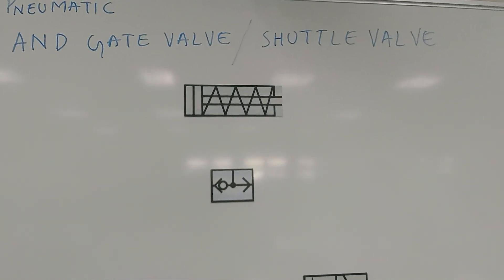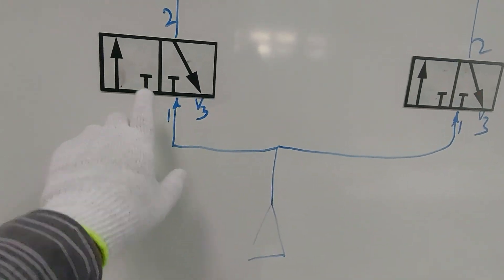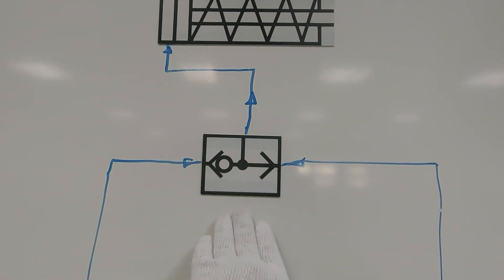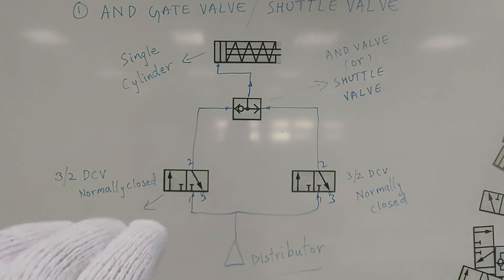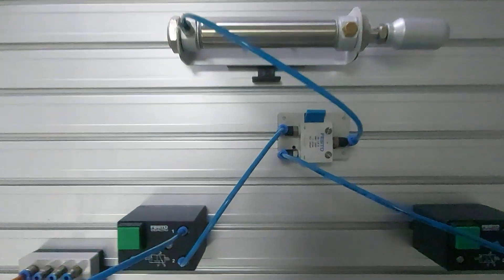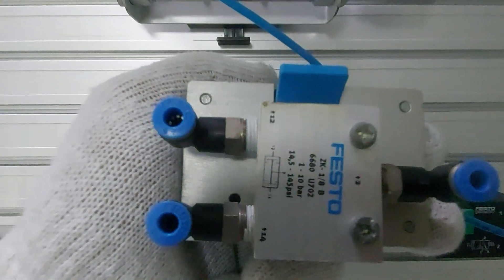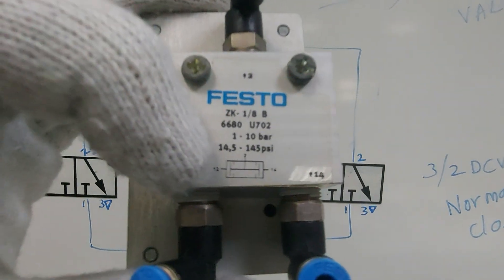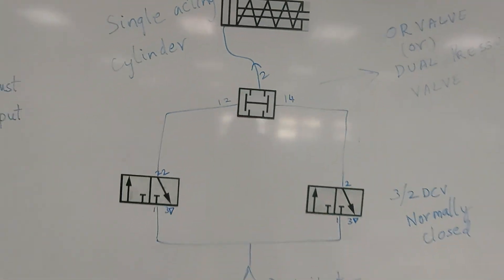Learn the difference between "AND Valve/Shuttle Valve" and "OR Valve/Dual Pressure Valve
Learn the difference between AND and OR Valve also known as Shuttle and Dual Pressure Valve respectively. Also learn how to connect in a circuit and draw schematics.